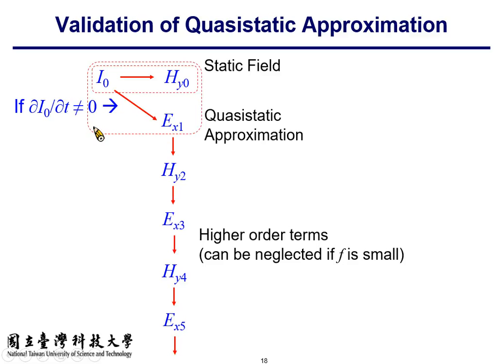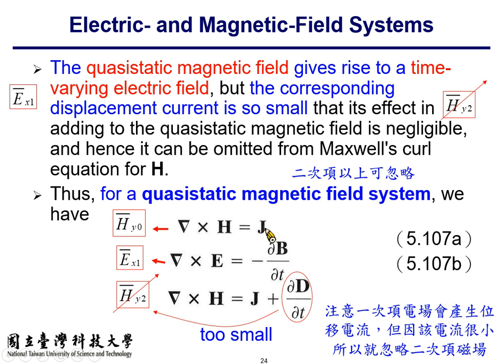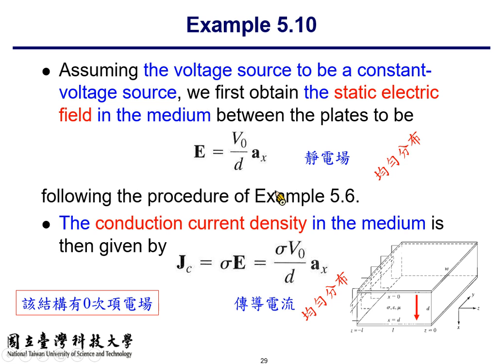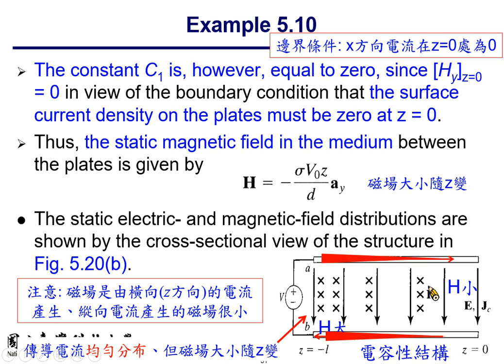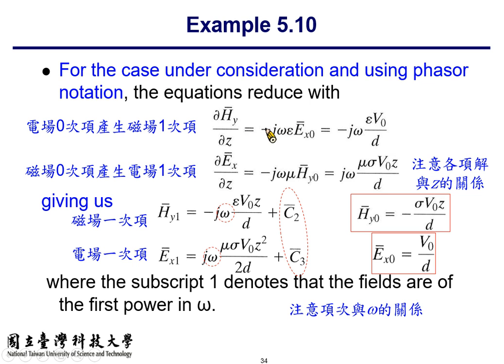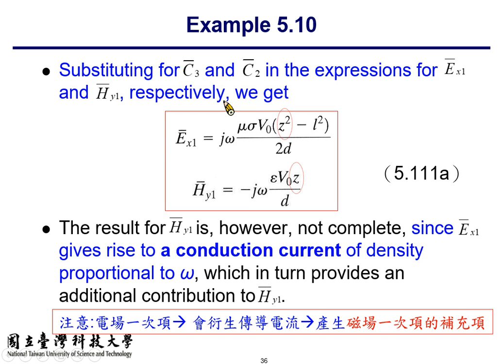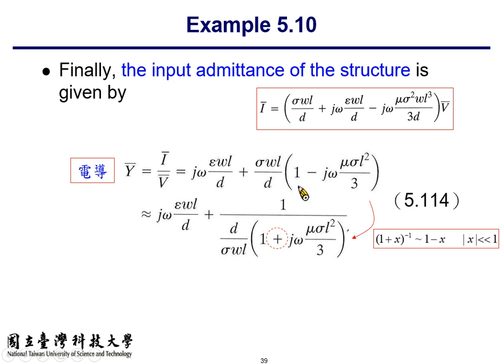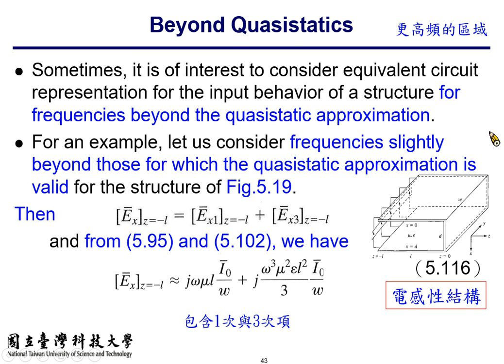EE320電磁波CH5 part3 20221006